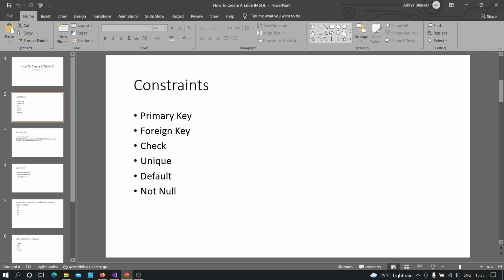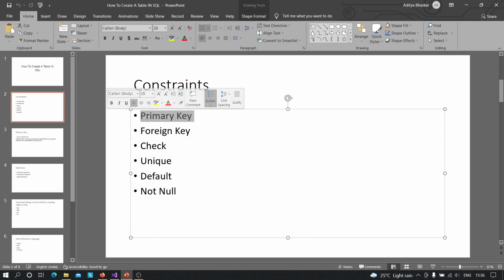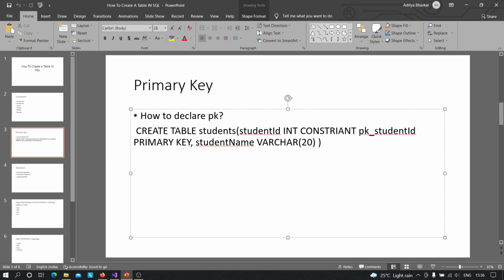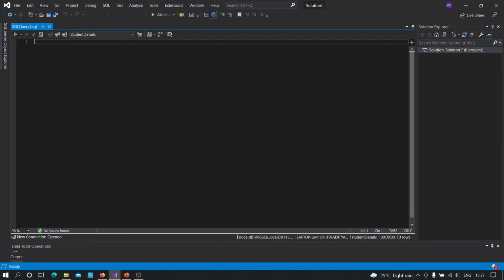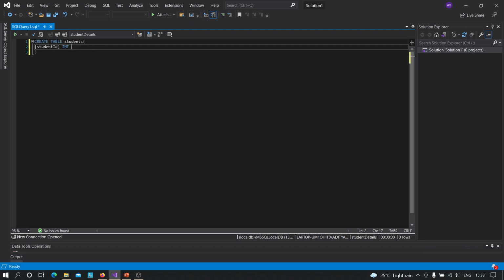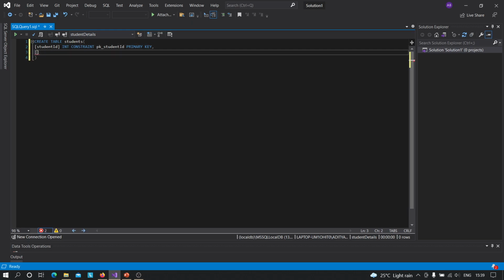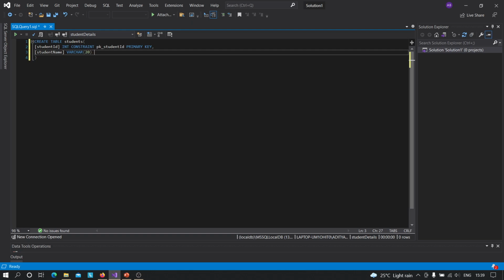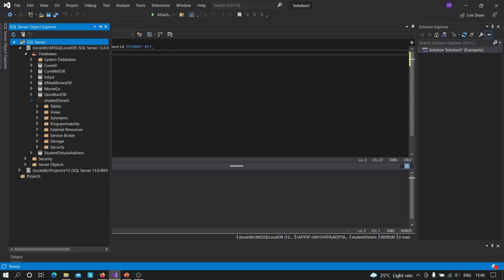Primary Key In SQL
So before procceding to the table creation part I wanted to talk about constraints and how they are important and how it is needed to implemented inside the table.